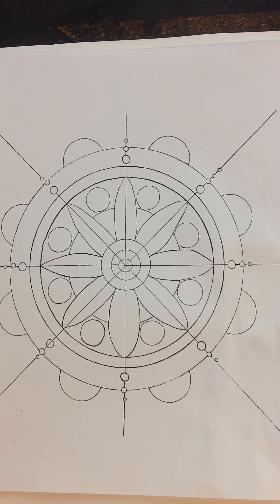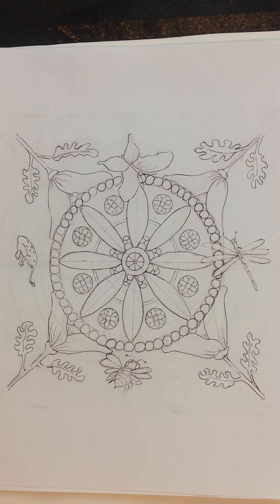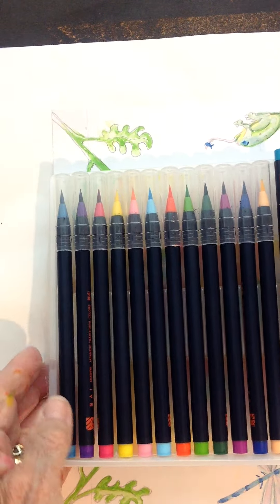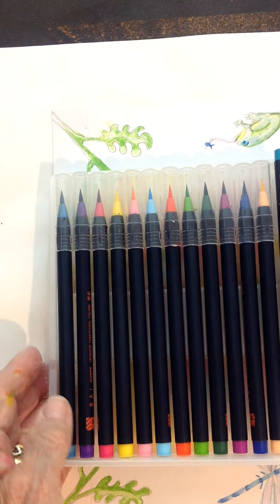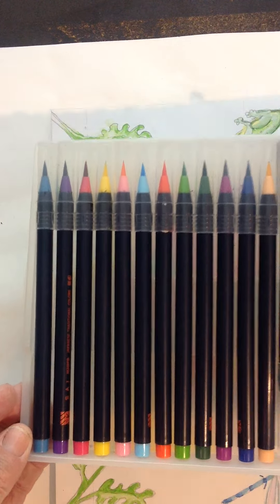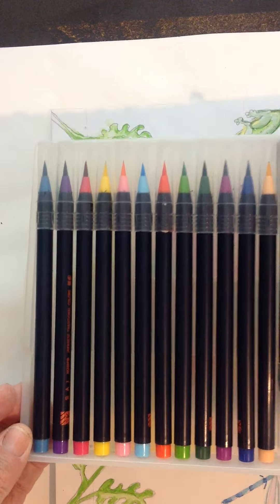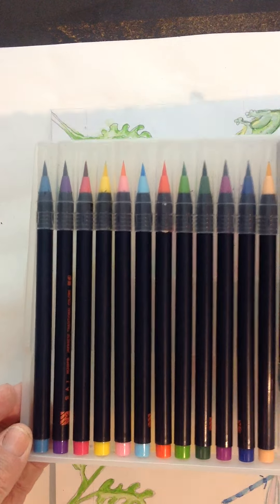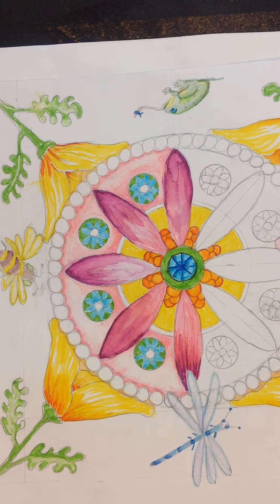EXPERIMENT WITH DIFFERENT PAPERS, COLORS, INKS AND WATER COLORS TO MAKE MAGIC.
I TALK ABOUT OVERCOMING INTIMIDATION WITH SOME NEW BRUSHES AND PUSHING INTO DIFFERENT PAPERS AND MEDIA FOR PAINTING THE SAME MANDALA.  I LOVED THE RESULTS AND WANTED TO SHARE THIS ADVENTURE WITH YOU.